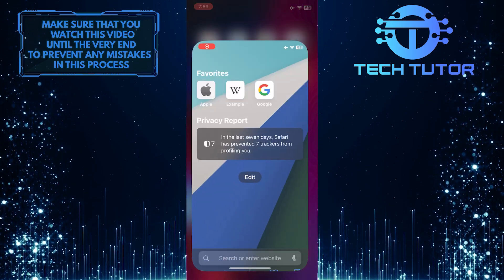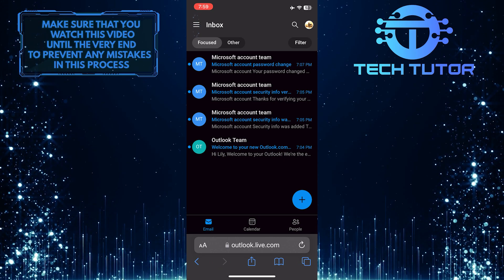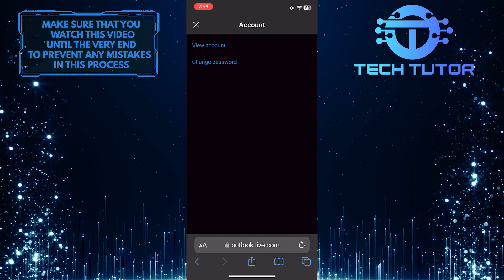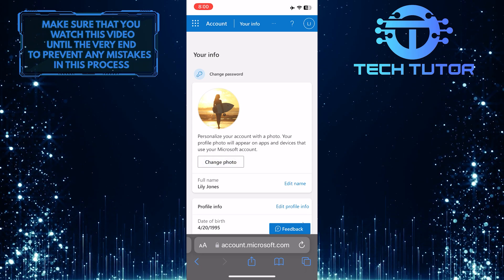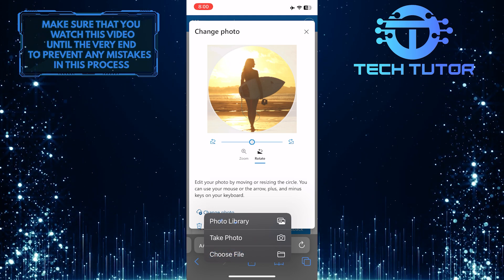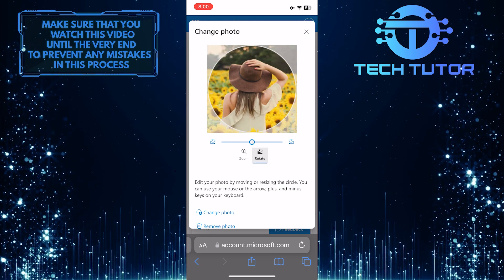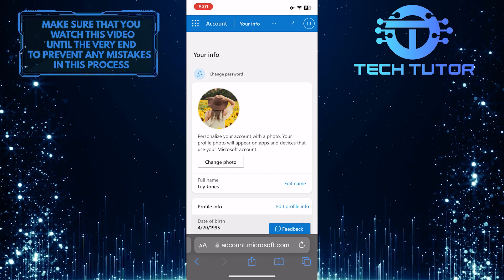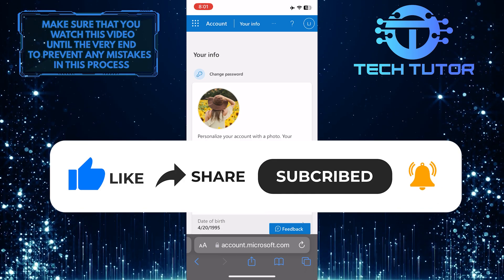How To Change Outlook Profile Picture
In this short tutorial, we will guide you through the process of changing your Outlook profile picture. Having a unique and personalized profile picture can help others easily recognize you and add a personal touch to your emails.